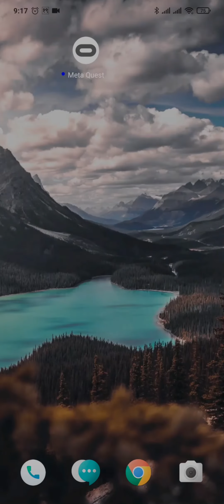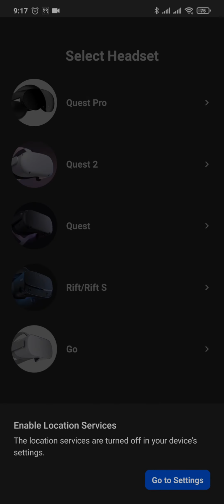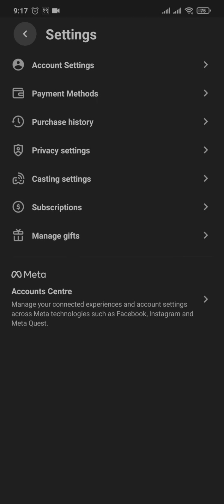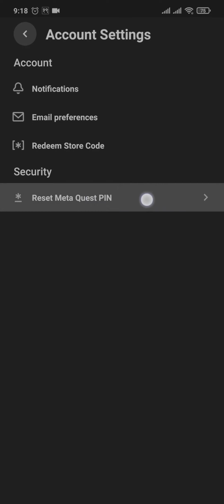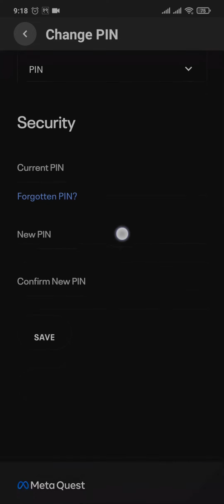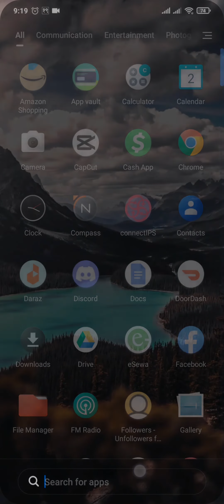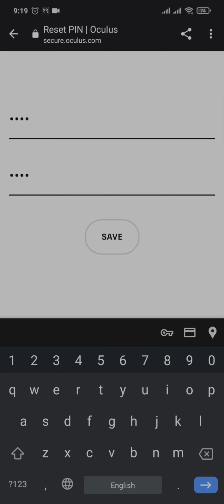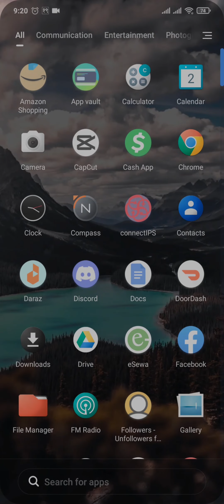How To Find Your Meta Quest Pin 2023 (Full Tutorial)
This video talks about how to   . So, make sure you watch the video till the end and learn the exact steps.